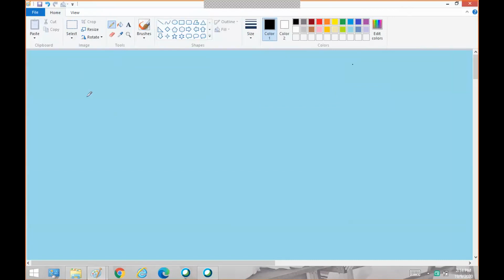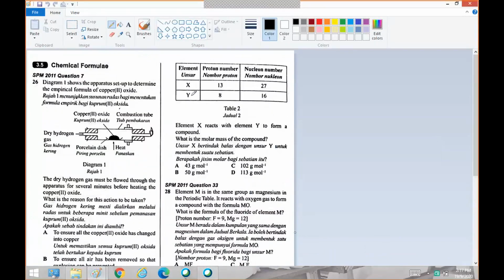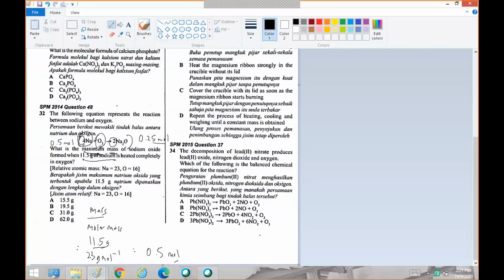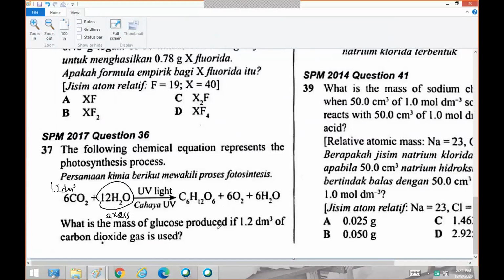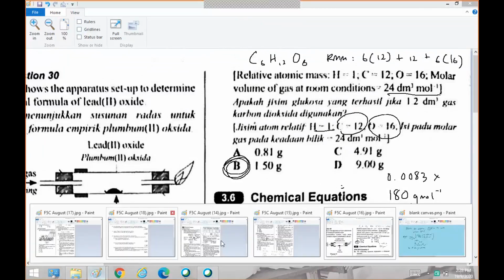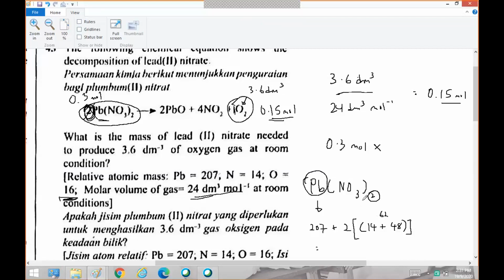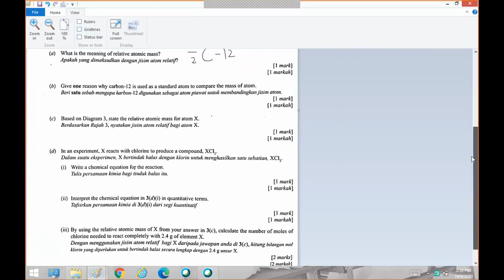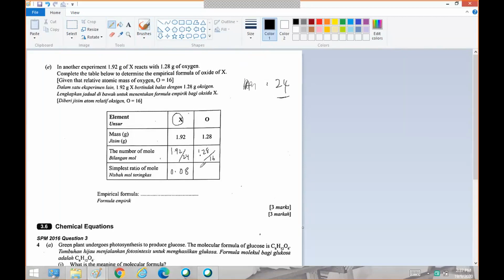F5 Chem Replace